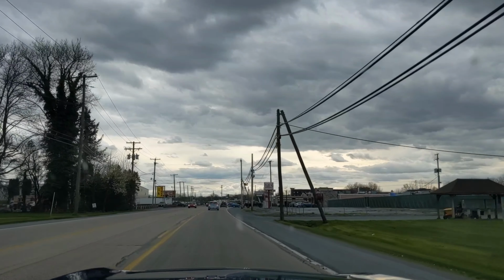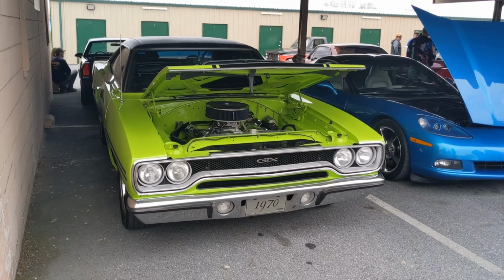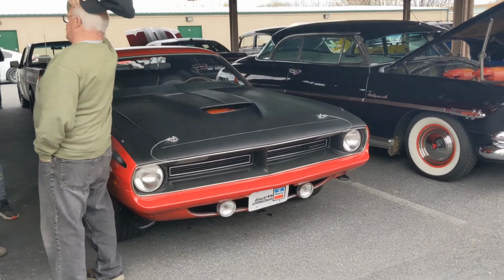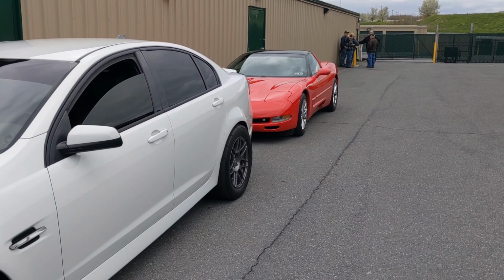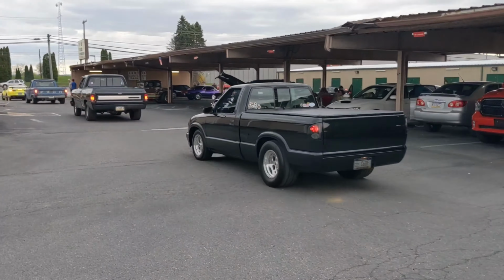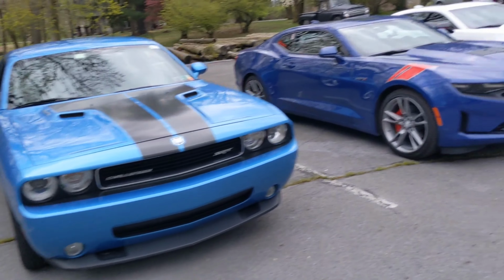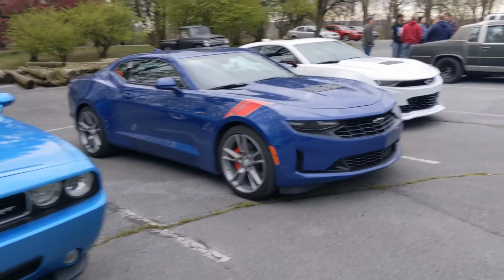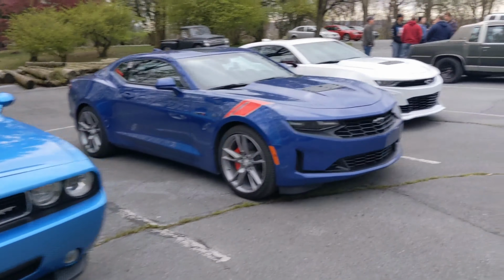Cruise the Lebanon Circuit 4/17/21 A&M Pizza Coleman's Park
Taking my Camaro to the first cruise night of the season. Checkout all the cars at A&M Pizza and Coleman's Park.

Link to the Facebook group for the event.